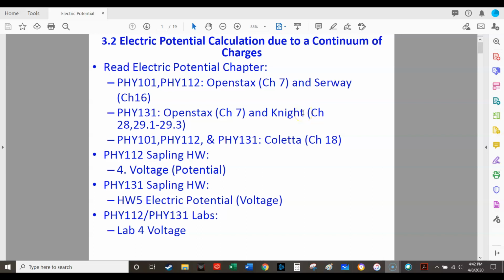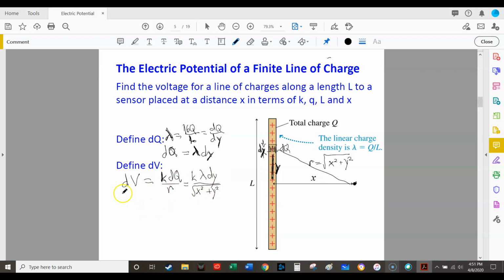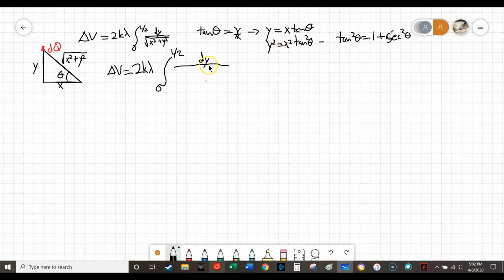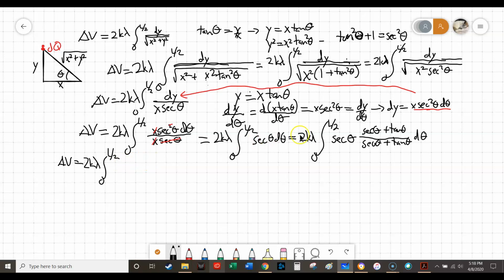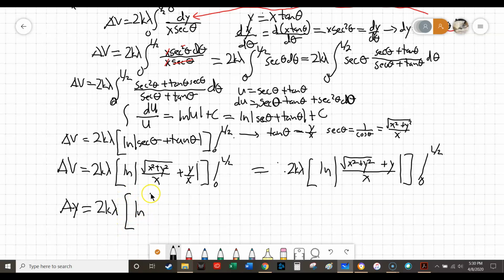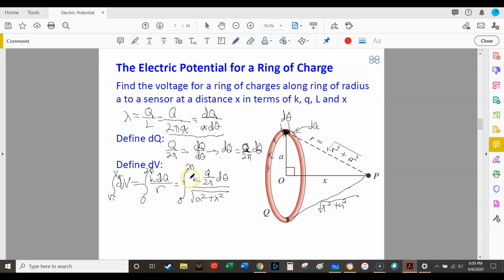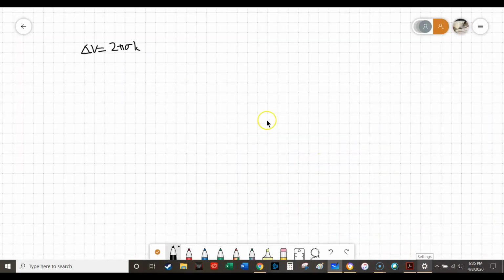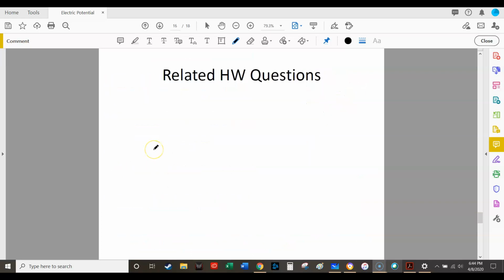3.2 Voltage/Electric Potential- Electric Potential Calculation due to a Continuum of Charges